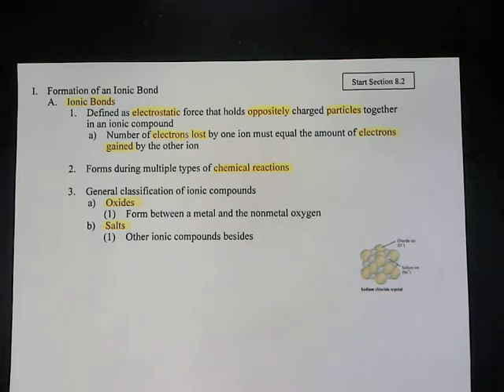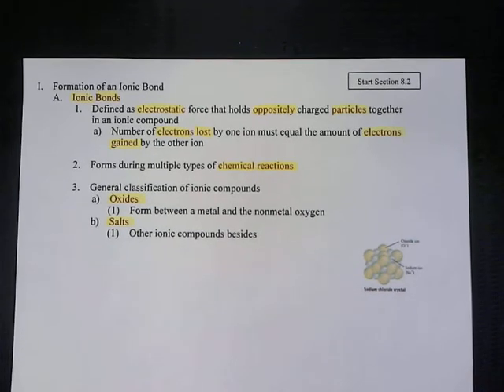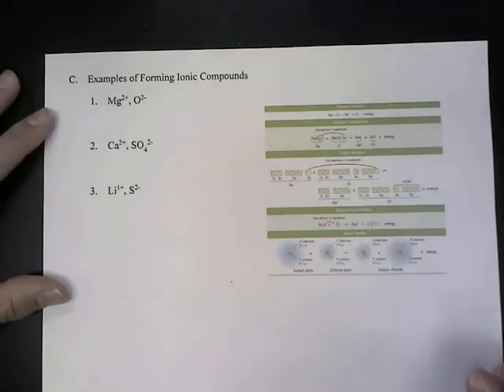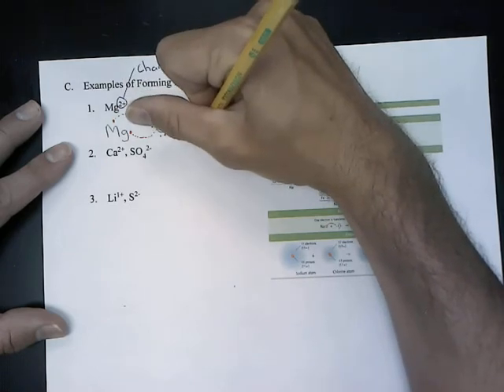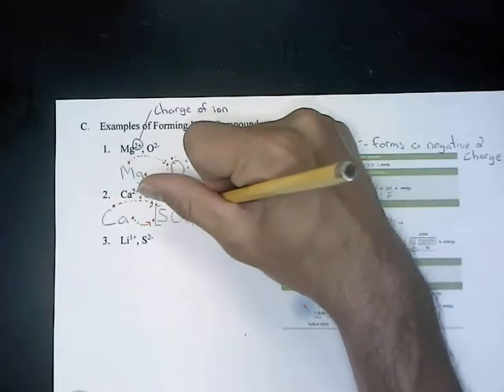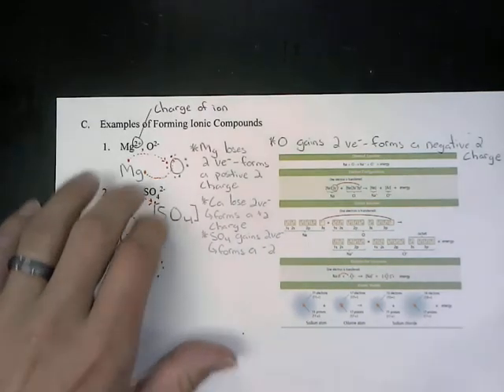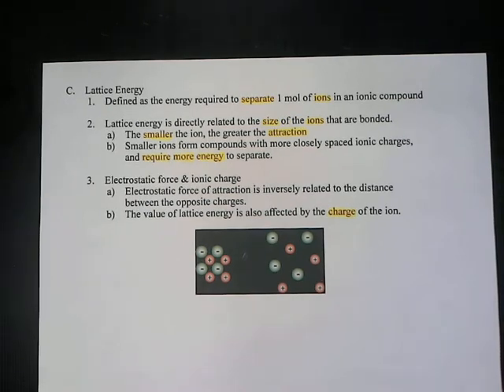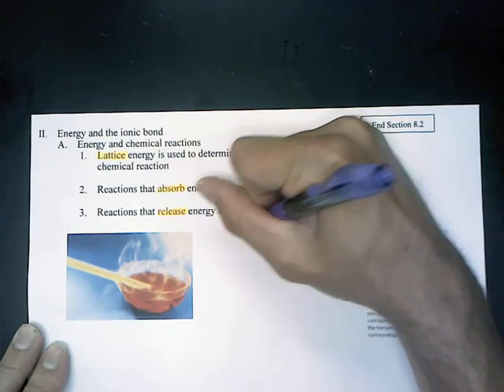Section 8.2 Chemistry Notes